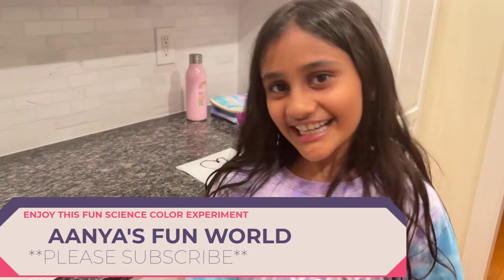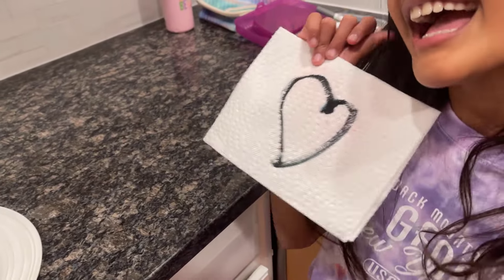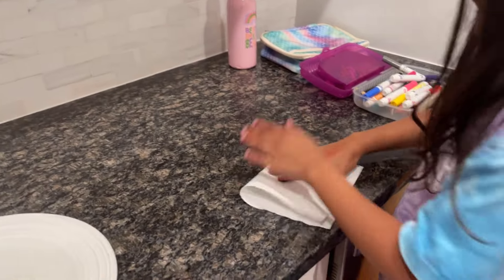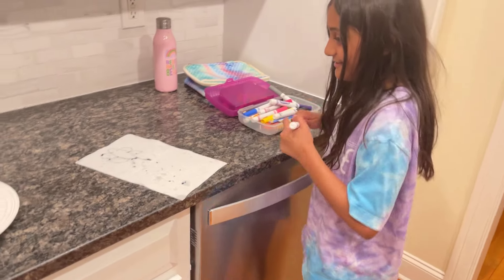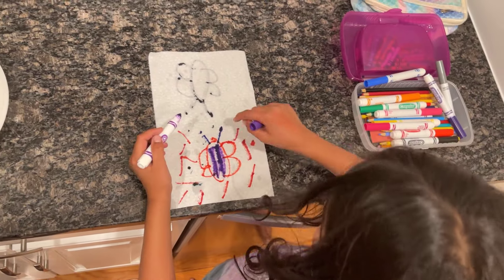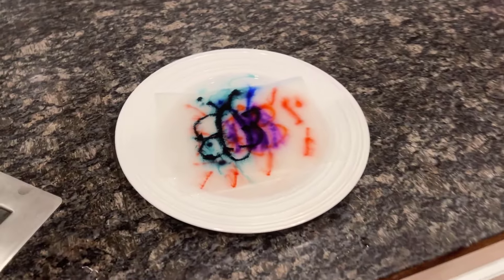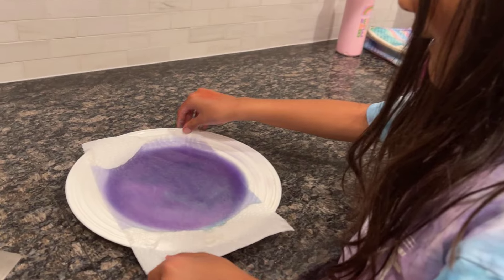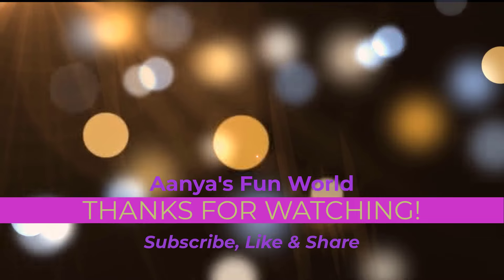Must Watch - Fun Science Color Changing Experiment - Chromatography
You all are the best :)